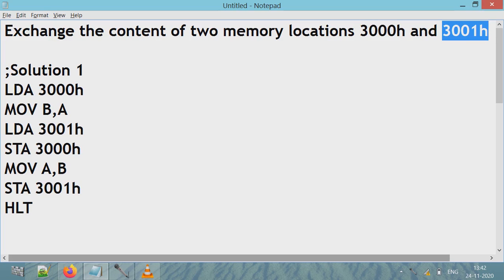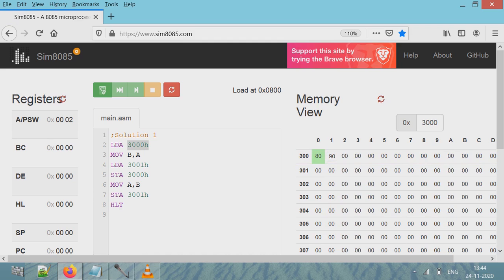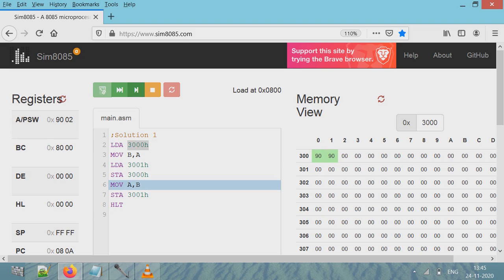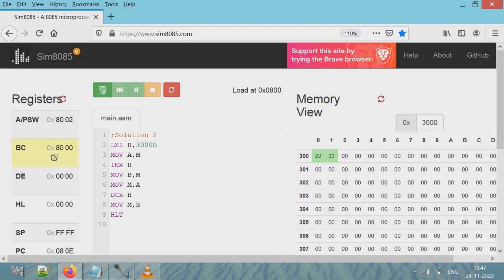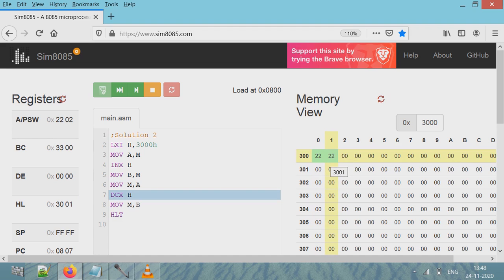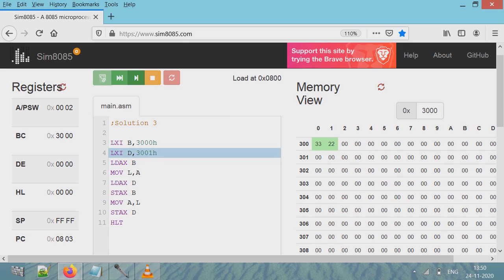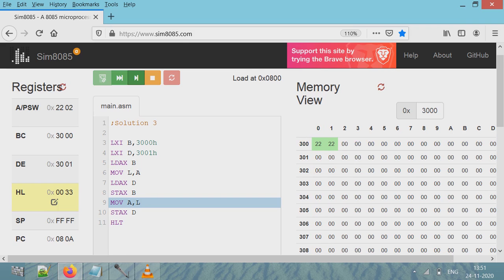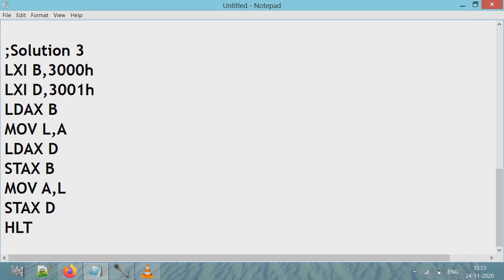Exchange the content of two memory locations 3000h and 3001h | 8085 Microprocessor Assembly Program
;Solution 1
LDA 3000h
MOV B,A
LDA 3001h
STA 3000h
MOV A,B
STA 3001h
HLT

;Solution 2
LXI H,3000h
MOV A,M
INX H
MOV B,M
MOV M,A
DCX H
MOV M,B
HLT

;Solution 3
LXI B,3000h
LXI D,3001h
LDAX B
MOV L,A
LDAX D
STAX B
MOV A,L
STAX D
HLT